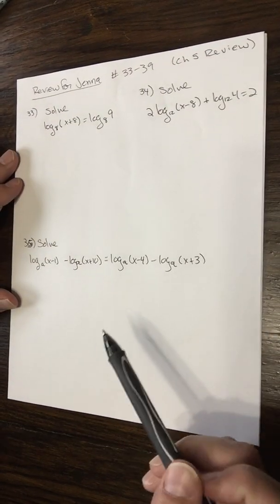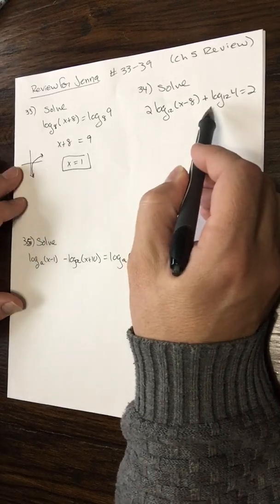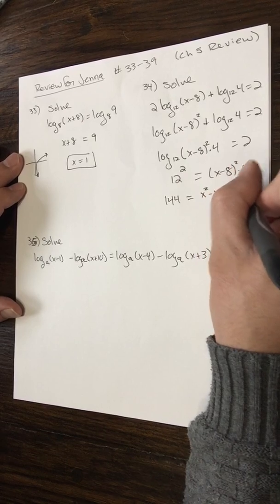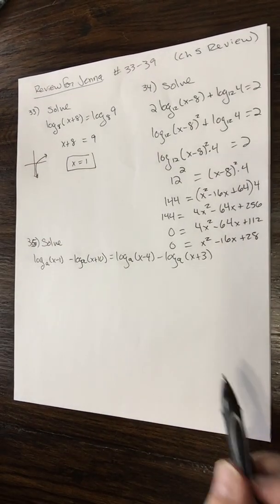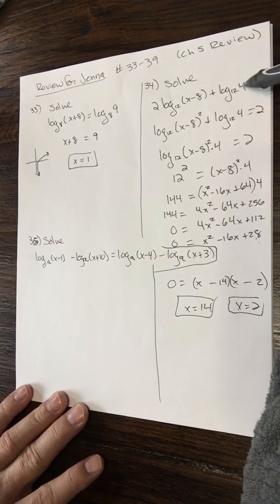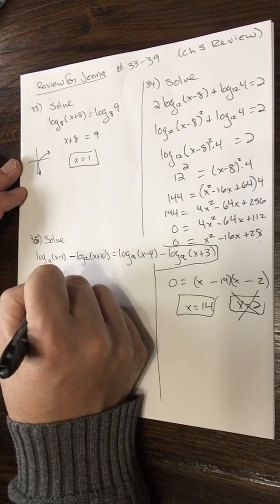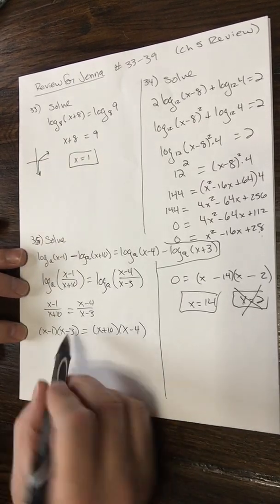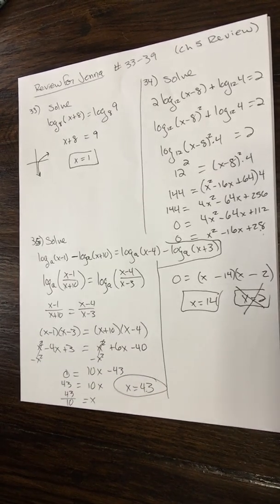Video for Janelle #1